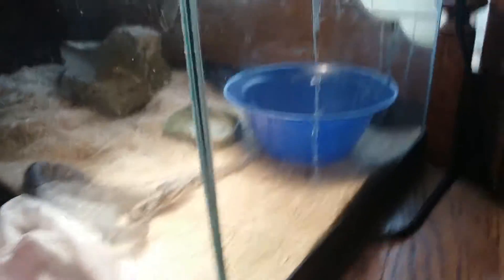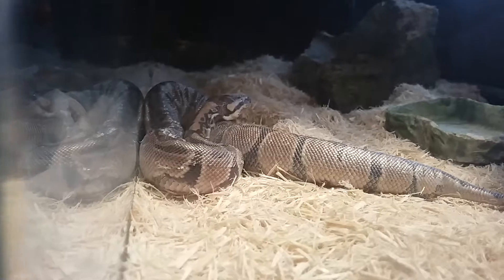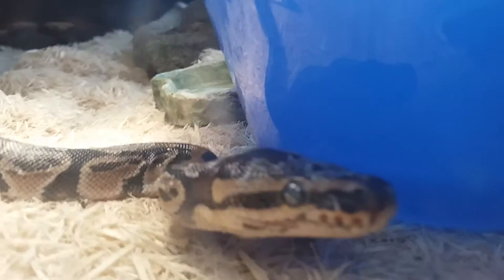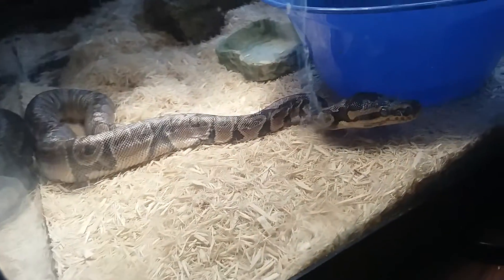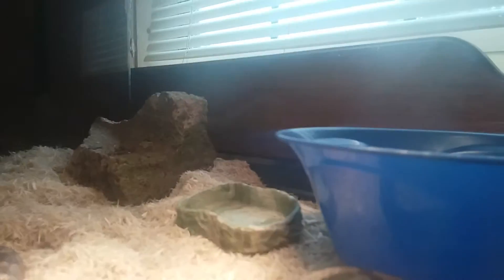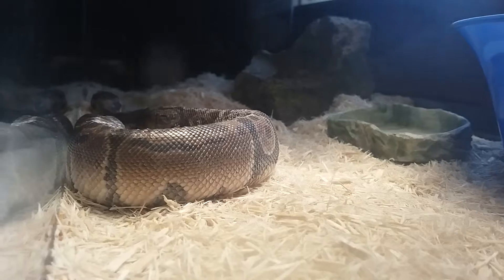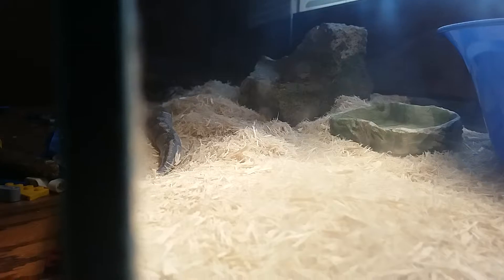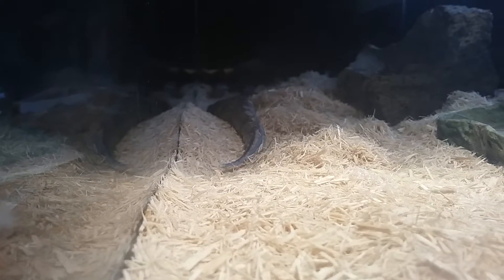All about Bobby ( the baby snake )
Watch my first and only gaming video Until I make more game videos